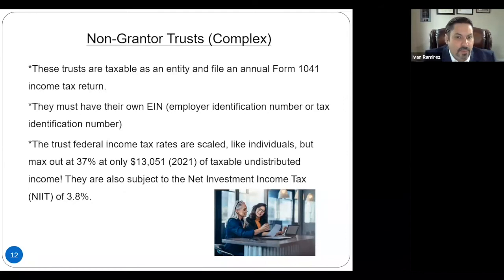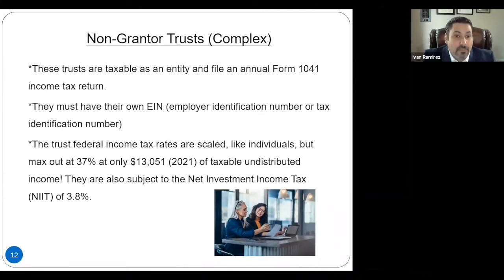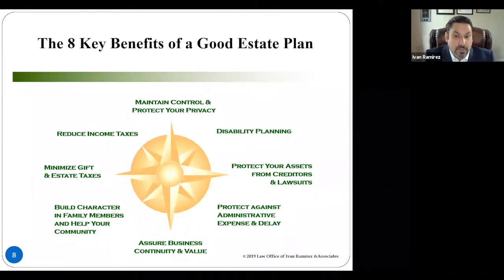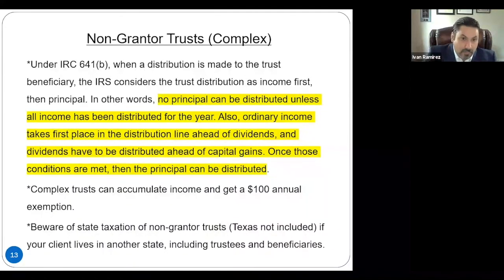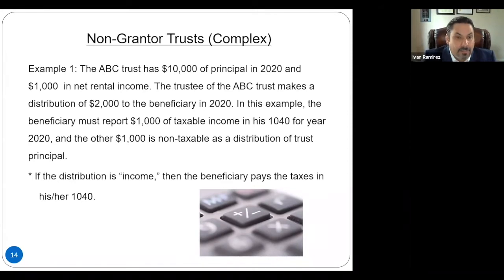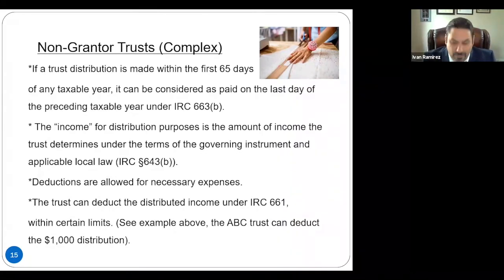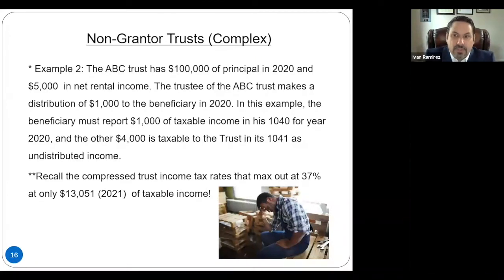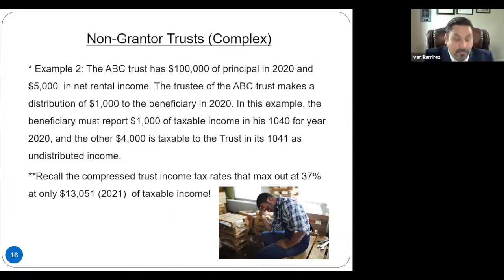Non-Grantor Trusts (complex), with examples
This video covers information about Non-Grantor Trusts (complex), with examples.

The Law Office of Ivan Ramirez & Associates provides legal services in San Antonio, Texas; Houston, Texas; Miami, Florida; and Los Angeles, California with estate planning, business planning, tax planning, real estate transactions, and estate administration for both domestic and international clients.